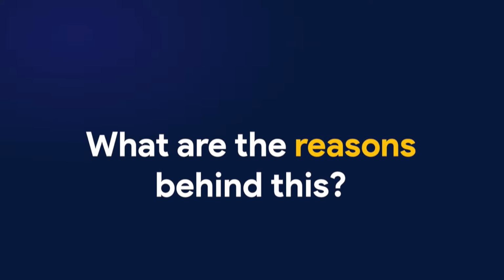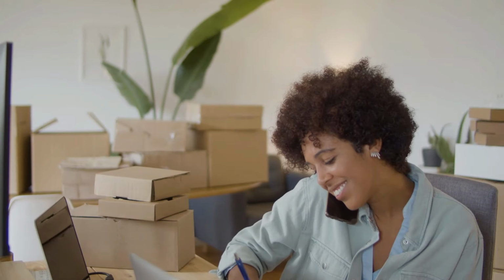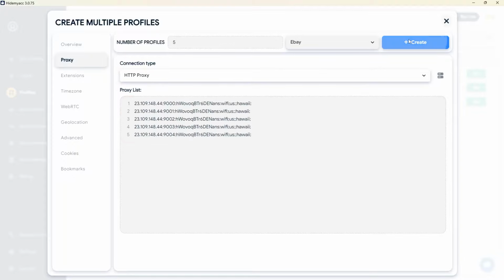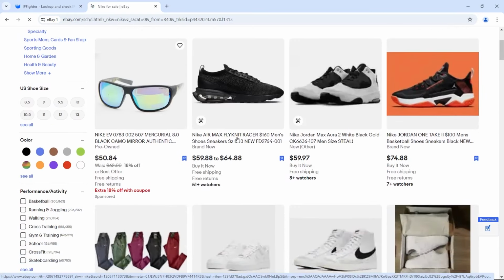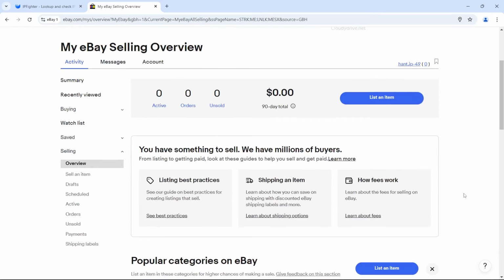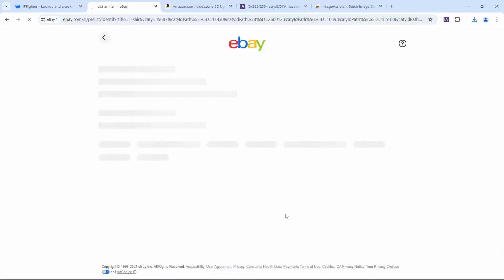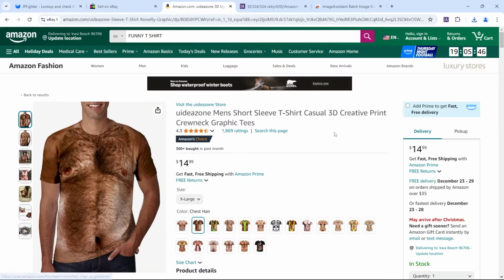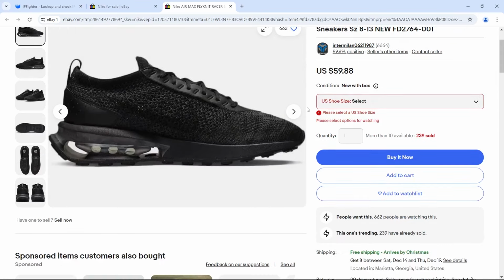How to Create Multiple eBay Seller Accounts | Full Guide for beginners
Why can't you create a new eBay account even after changing your IP address? In today’s video, Hidemyacc will explain why you’re unable to create an eBay account and provide a detailed guide on registering an eBay seller account.

Timestamp
0:00 - Introduction
0:08 - Reasons why eBay seller accounts get blocked
1:58 - How to create a clean environment with Hidemyacc
4:00 - Guide to registering an eBay buyer account
5:30 - Guide to registering an eBay seller account
6:05 - How to list your first product
10:44 - Conclusion